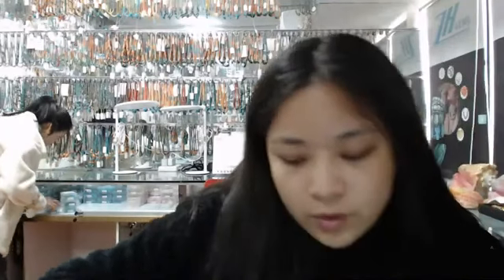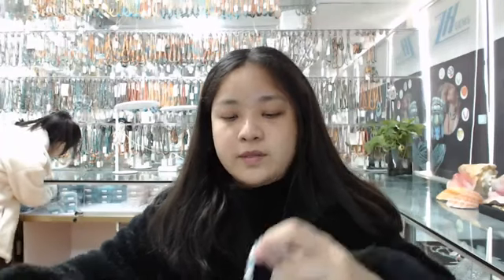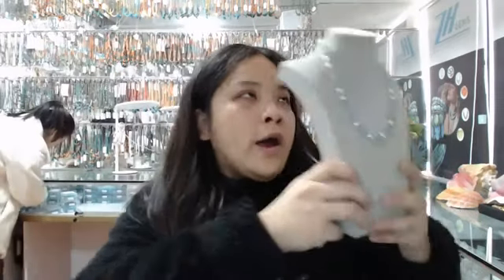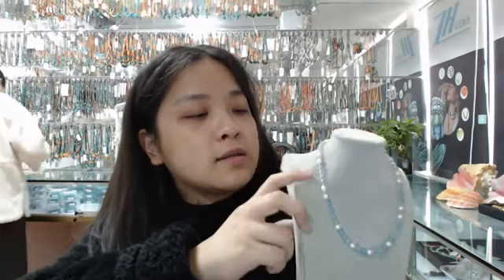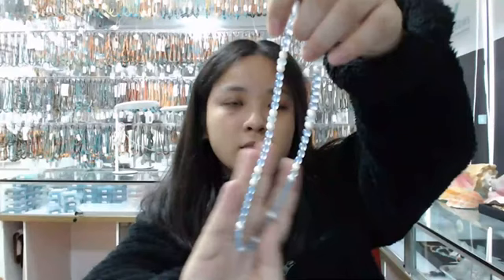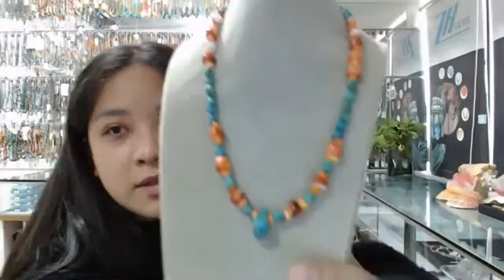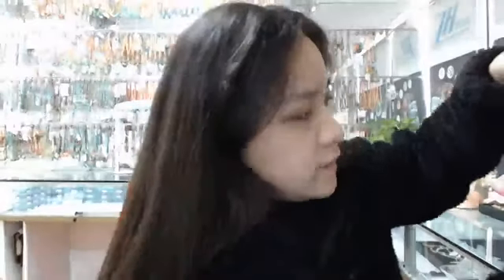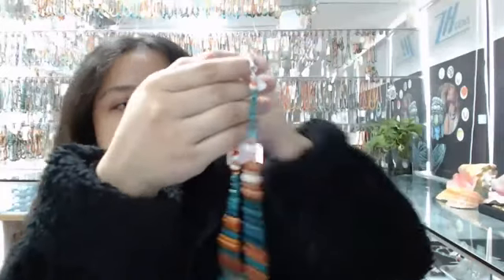20231219-04 Lapis lazuli and black onyx with Ametrine Crystal gemstone pendant choker Unique Gifts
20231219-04 Lapis lazuli and black onyx with Ametrine Crystal gemstone pendant choker Unique Gifts for Women